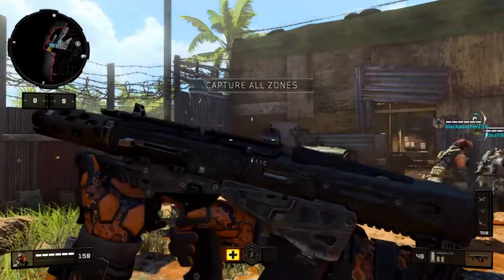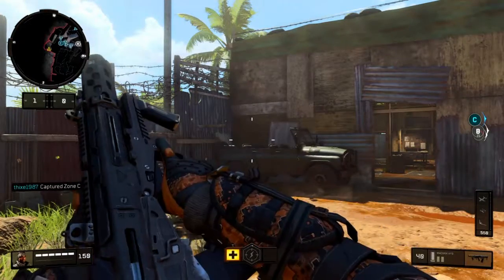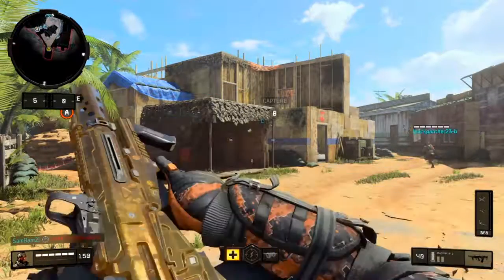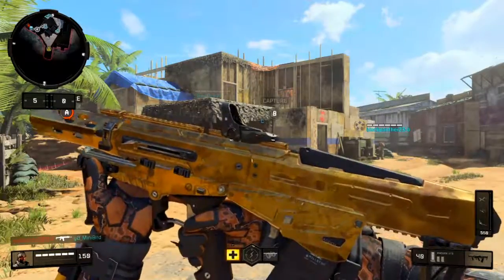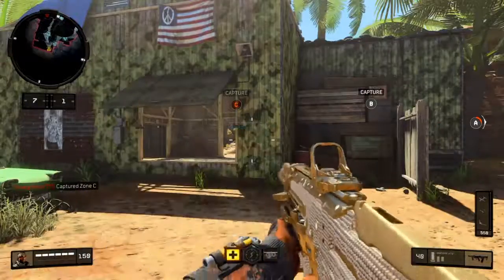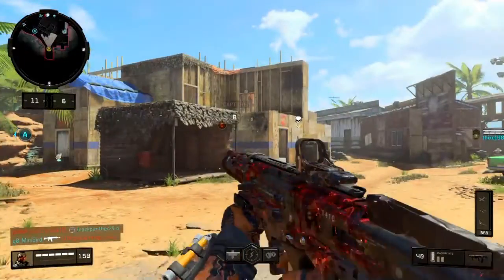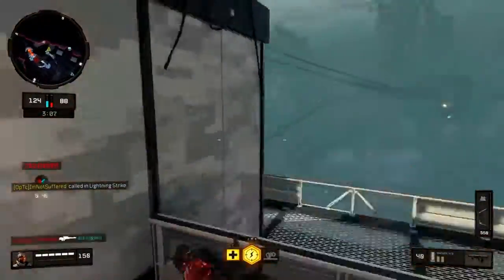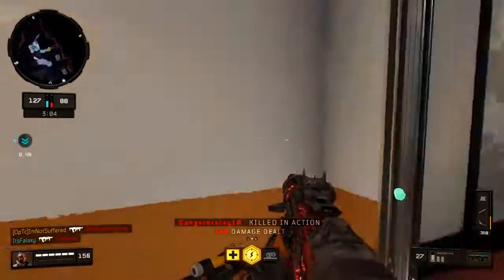Treyarch Needs To Fix This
I'm a funny moments, Call of duty, rainbow six siege channel. My goal is to join OpTic know it mite sound like a dream, but i'm going to make it a reality

PSN Accounts
Main: Sufferedline780y
2nd: ImNotSuffered

Everything me and my friends say is all jokes, we are not here to hurt people. We just like to talk out loud with no consequences and put a smile on people's faces. Thank you for understanding Much Love Much Respect

Schedule For Streams

Streams will start at 6 PM (PST)
7 PM Mountain Standard Time (MST)
8 PM Central Standard Time (CST)
9 PM Eastern Standard Time (EST)